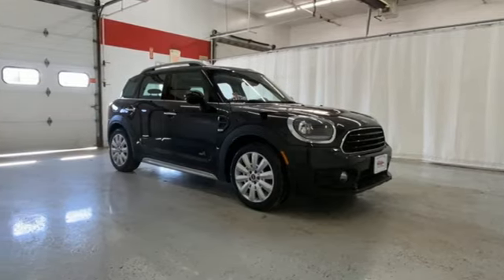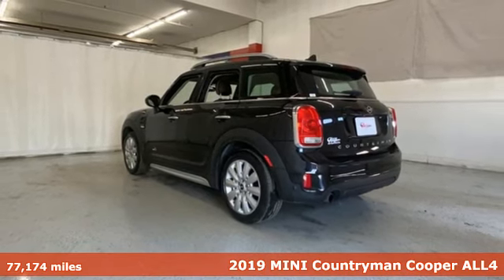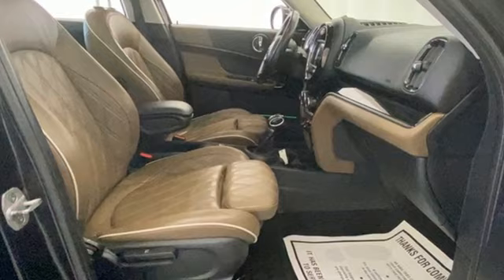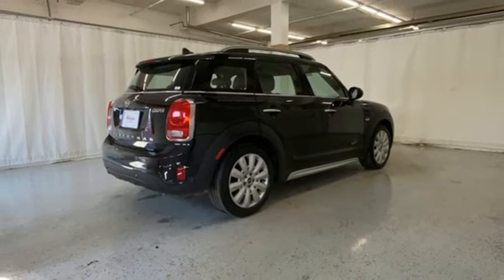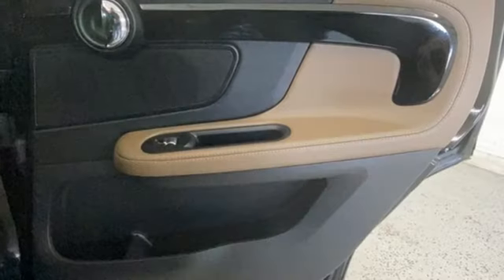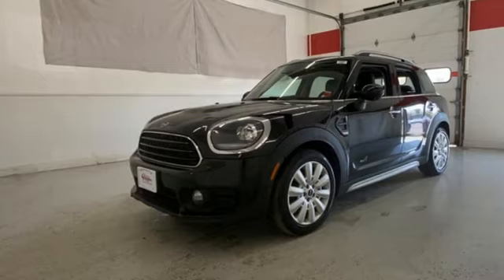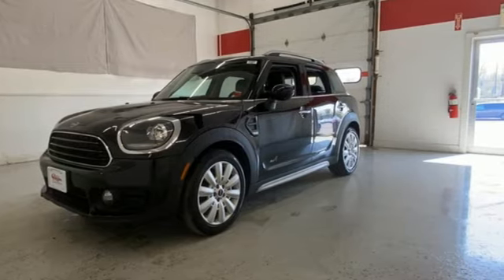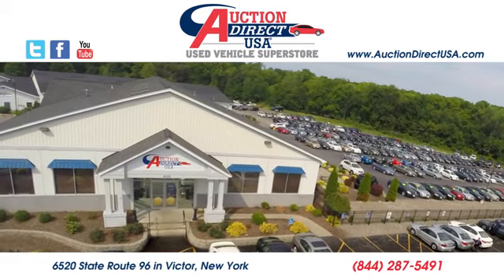2019 MINI Cooper Countryman ALL4 Rochester NY Victor, NY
Year: 2019
Make: MINI
Model: Cooper Countryman ALL4
Engine: 1.5L I-3
Transmission: Automatic
Color: Black
Interior: British Oak
Mileage: 77174
Stock #: VT45565
VIN: WMZYV5C54K3E05324

Address:
6520 State Route 96